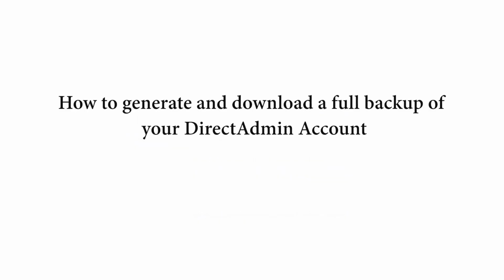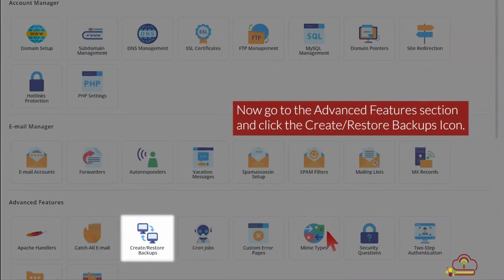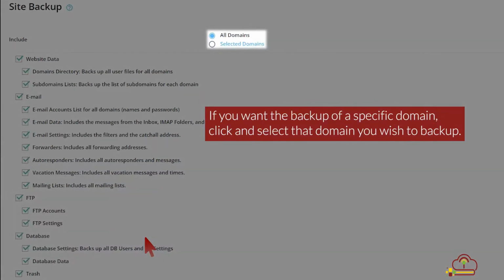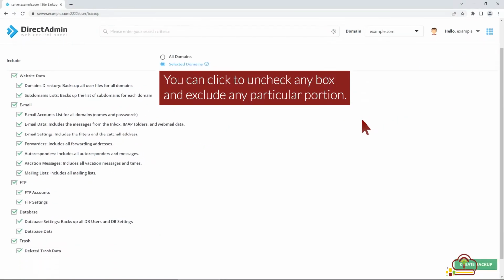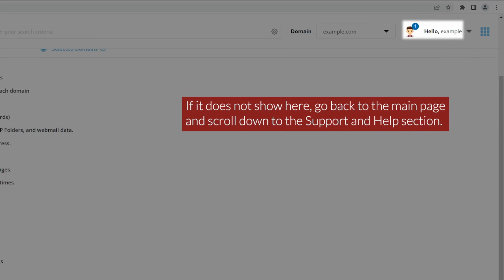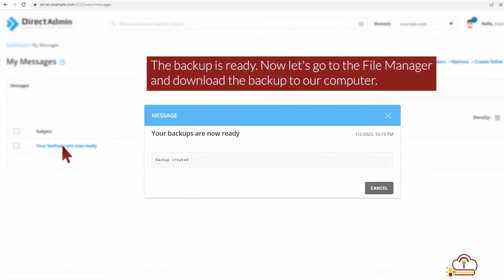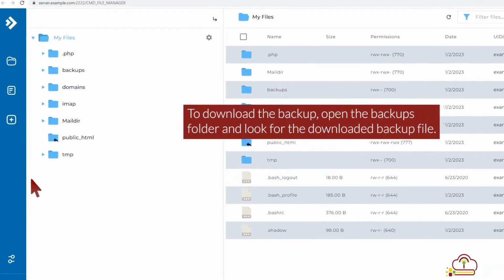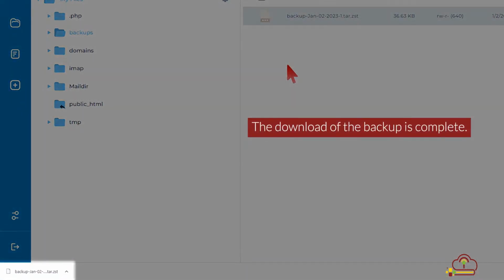How to generate and download a full backup of your DirectAdmin Account INTERPROWEBHOST